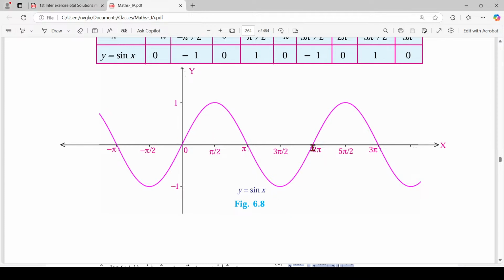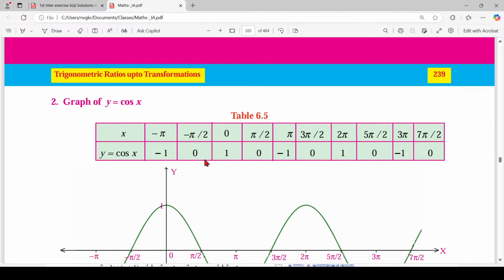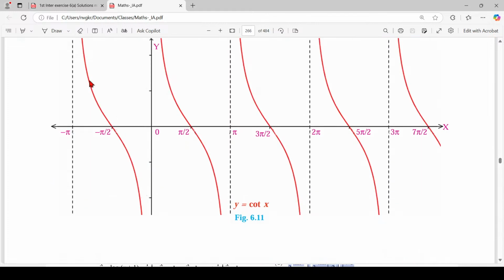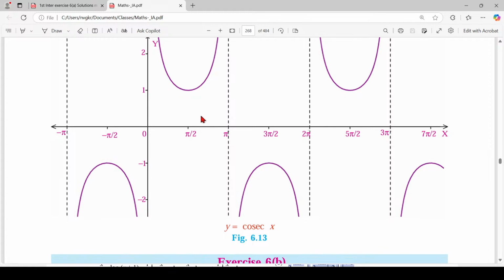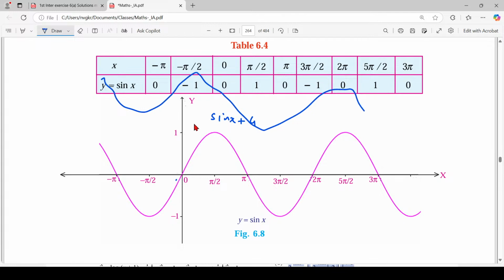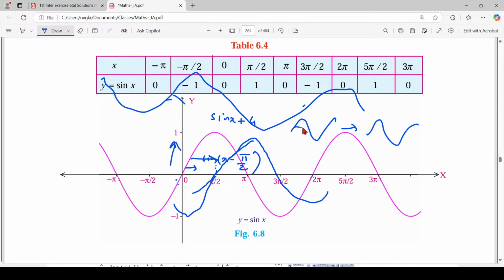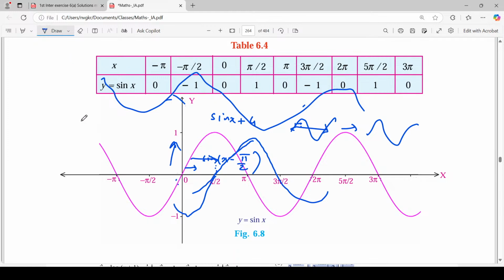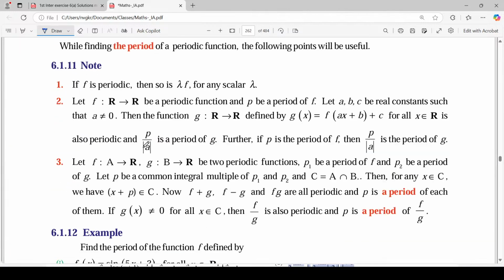Period of Functions